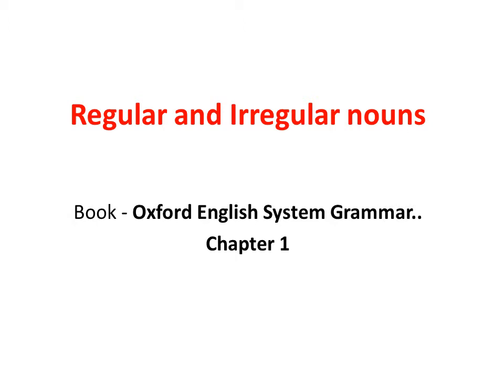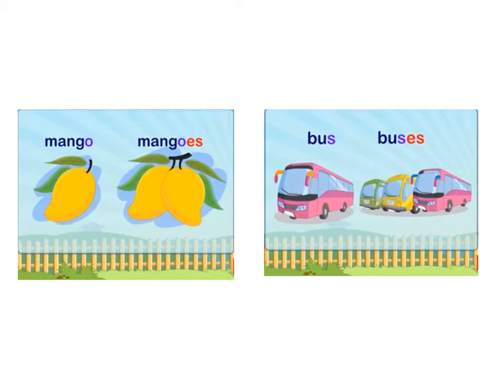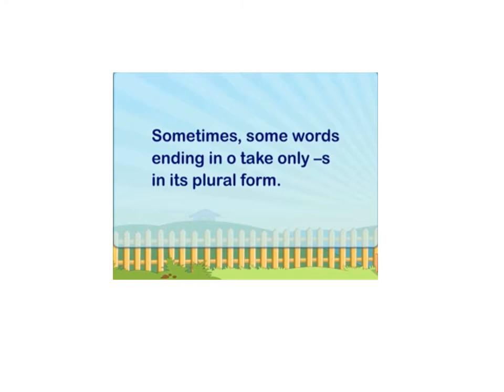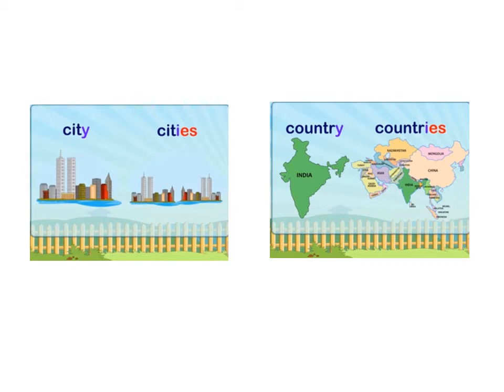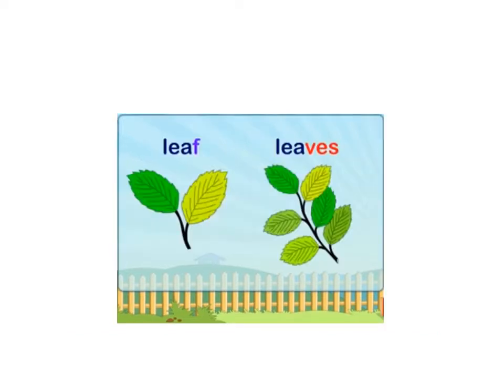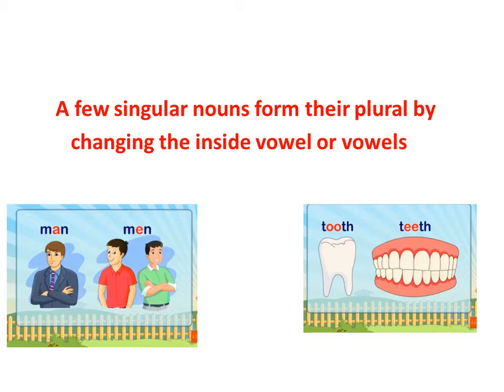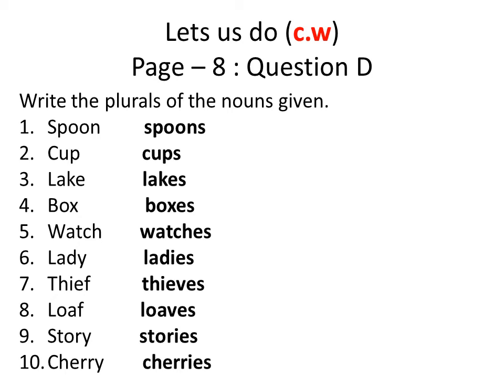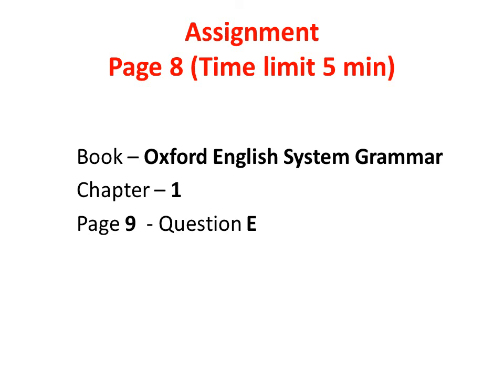Grade 4 Regular and irregular nouns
School Name - Navjeevan Public School
Grade - 4
Subject - E2
Timepoint of the assignment - 11 min 30 sec
Due Date of the assignment - 9-7-20